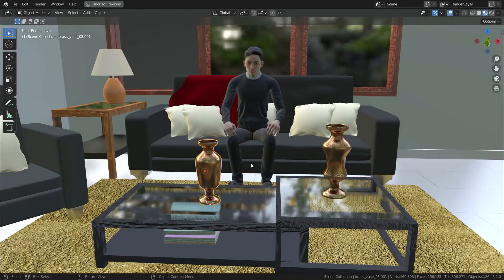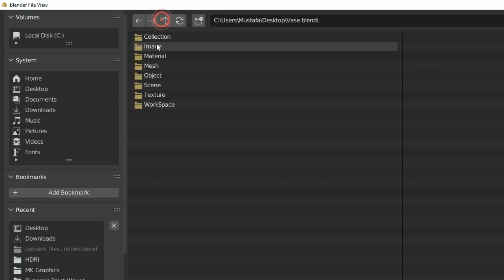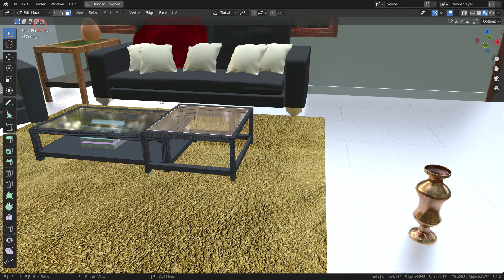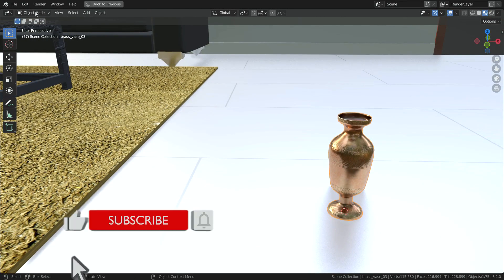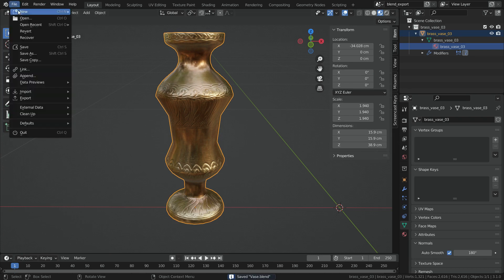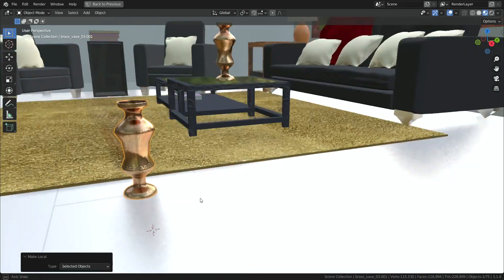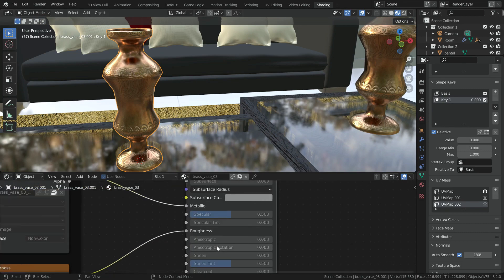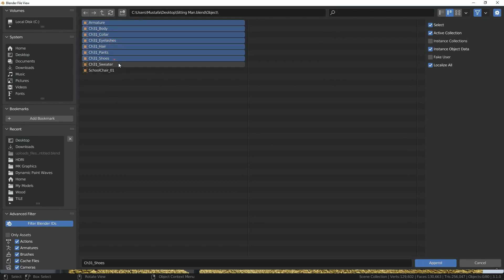What is the difference between Link and Append? | Blender Tutorial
In this lecture,we'll learn how to import blender files with append and link options. So,we'll learn differences between them.
1)Intro 00:00
2)Importing the vase with Append option 00:40
3)Importing the vase with Link option 2:38
4)Making Local 4:37
5)Importing rigged and animated character with Append 6:43